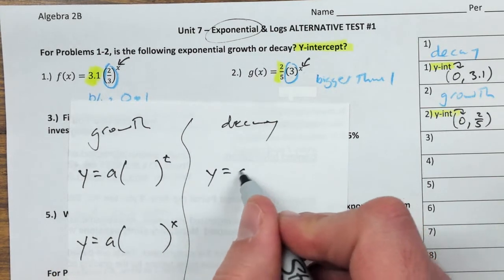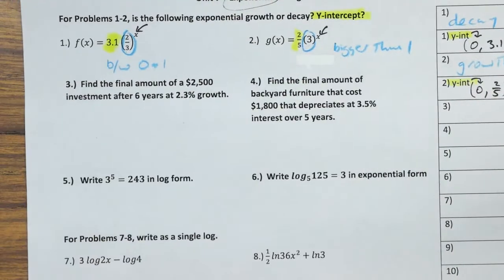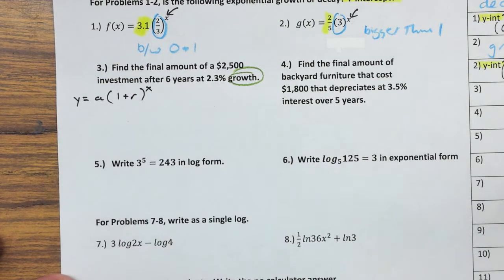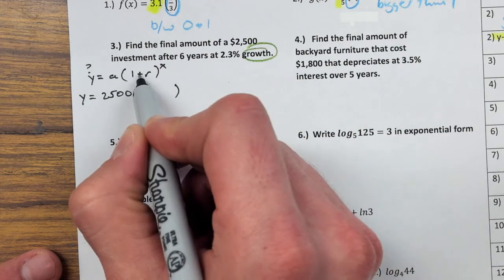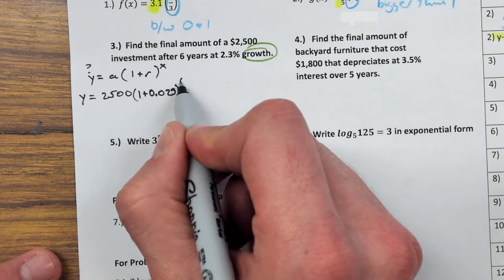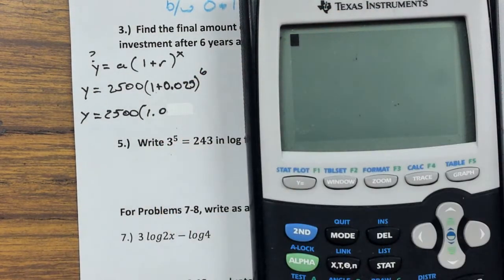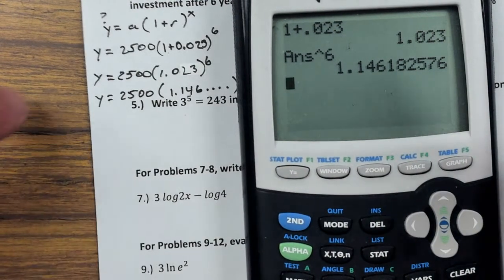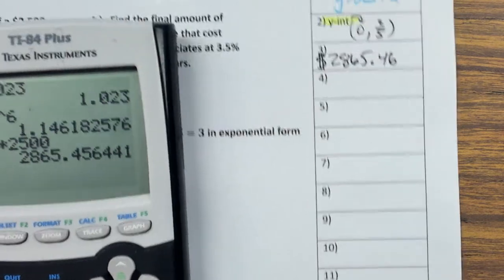Unit 7 Alt 1 Prob 03